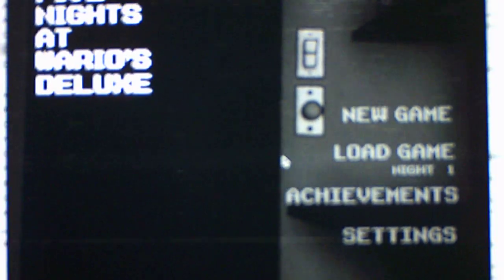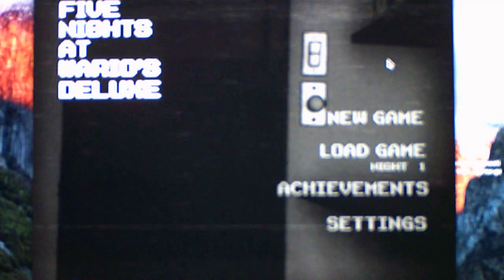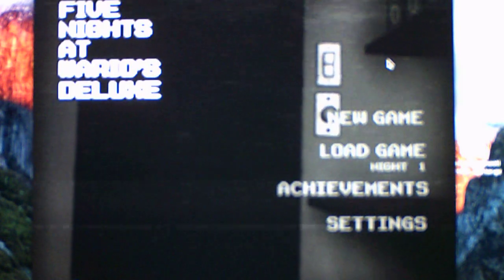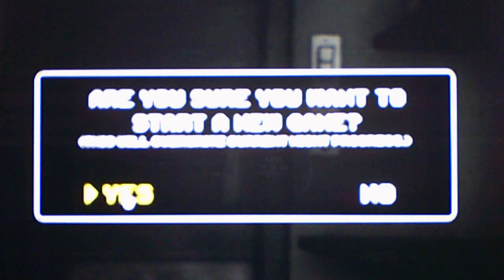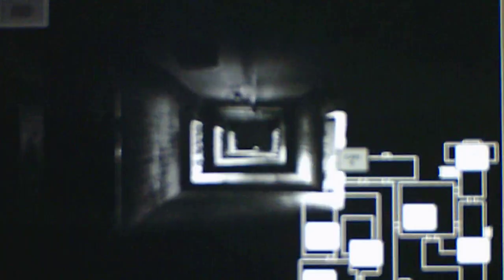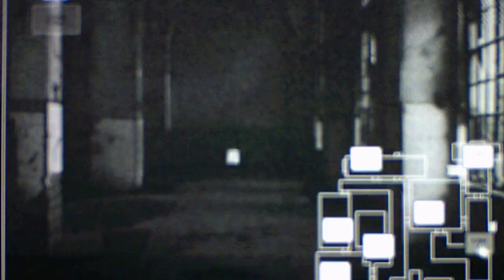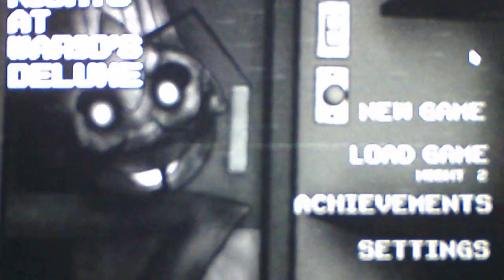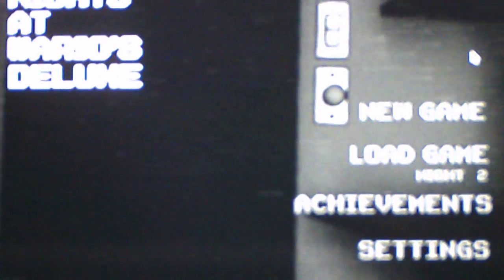Five Nights At Wario's Deluxe Nights 1 and 2 Part 1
The power drains faster in this game